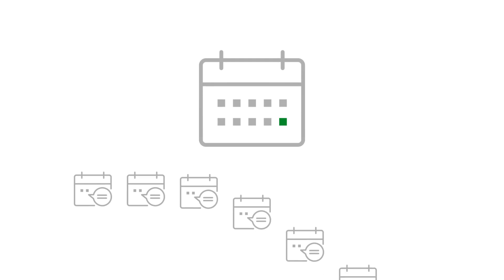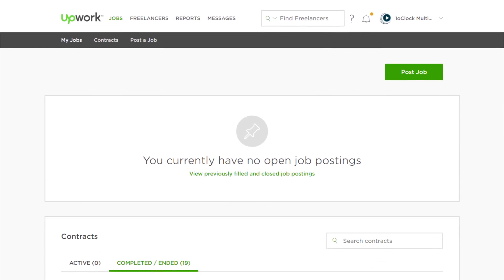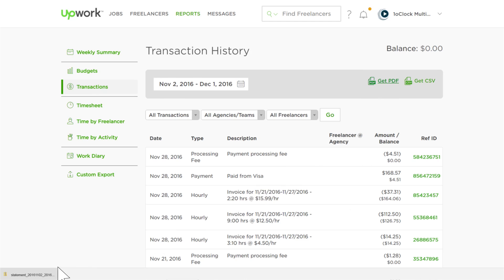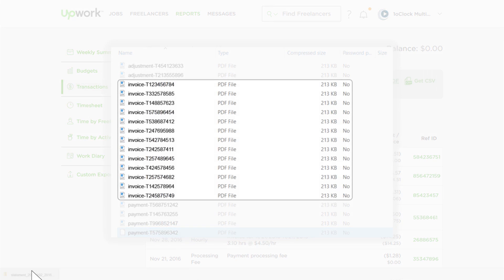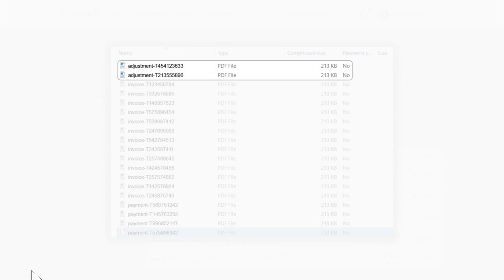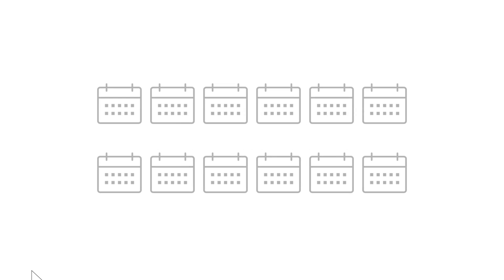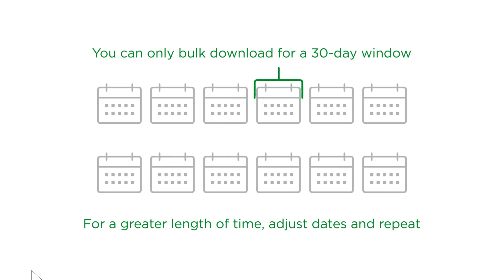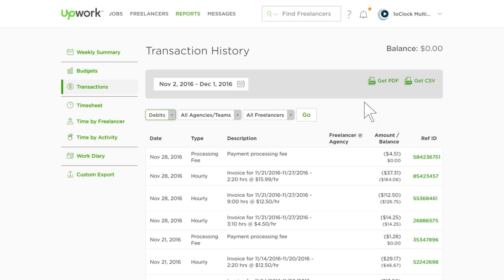How to Download Bulk Invoices on Upwork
Learn how to download multiple invoices in a single step and get an overview of the file types.

Some of this info may be outdated and may not be what you see in product. For the most up to date material, visit our help center
to learn more about how we can help.

Follow Upwork on social and join the conversation!